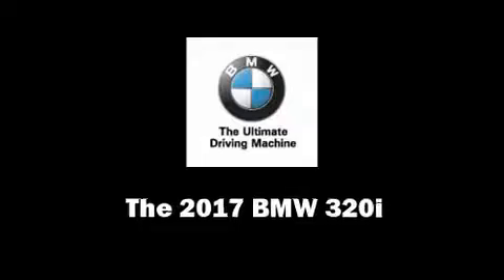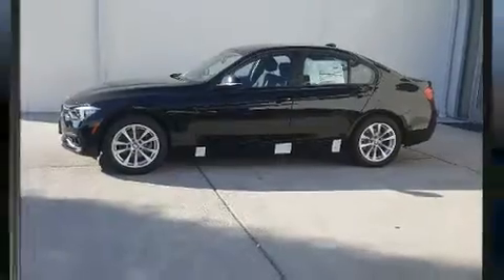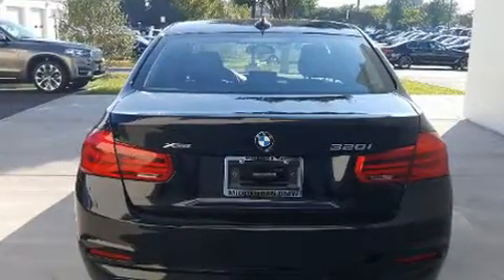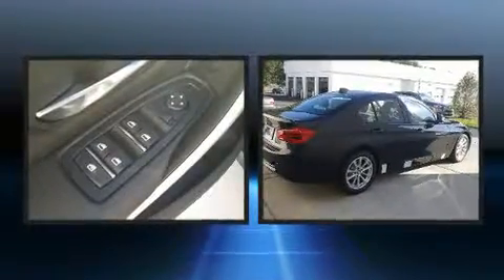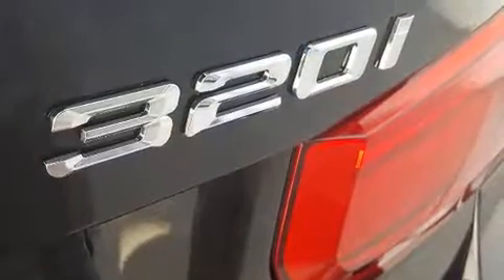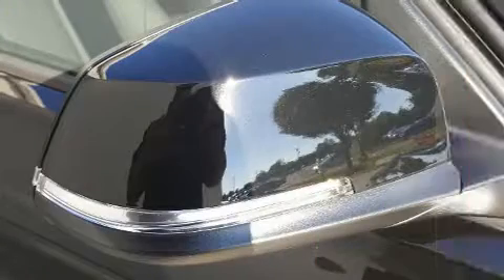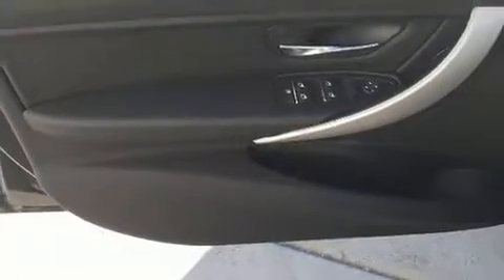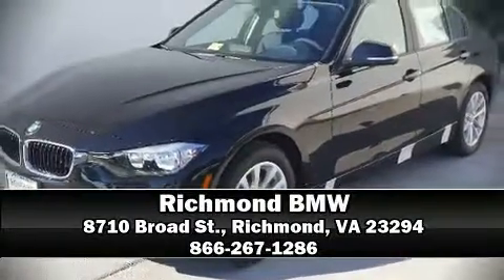2017 BMW 320i xDrive in Richmond, VA 23294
Richmond BMW
8710 Broad St.

Take command of the road in the 2017 BMW 320i. Performance and efficiency are both prioritized thanks to the efficient 4 cylinder engine, and for added security, dynamic Stability Control supplements the drivetrain. A turbocharger is also included as an economical means of increasing performance. Top features include cruise control, delay-off headlights, a tachometer, adjustable headrests in all seating positions, a leather steering wheel, heated seats, heated door mirrors, and power windows. Premium sound drives 9 speakers, providing you and your passengers a sensational audio experience. Safety equipment has been integrated throughout, including: dual front impact airbags with occupant sensing airbag, head curtain airbags, traction control, brake assist, anti-whiplash front head restraints, a panic alarm, an emergency communication system, and 4 wheel disc brakes with ABS. Sophisticated all wheel drive assures superb handling in any weather condition. We pride ourselves in consistently exceeding our customer's expectations. Stop by our dealership or give us a call for more information.